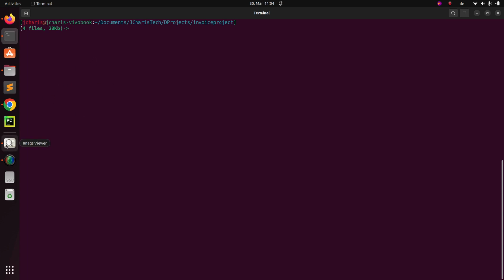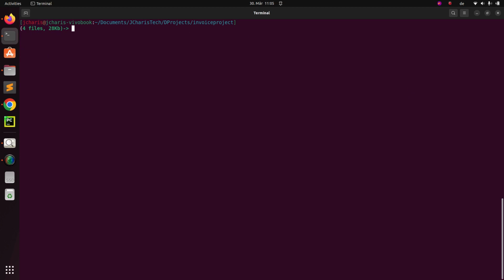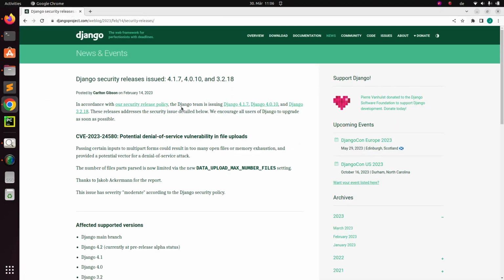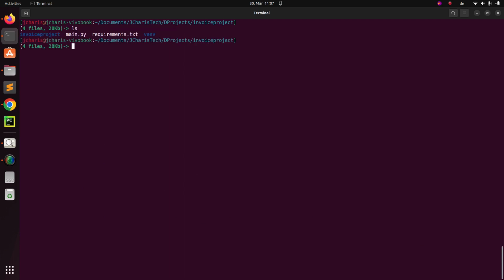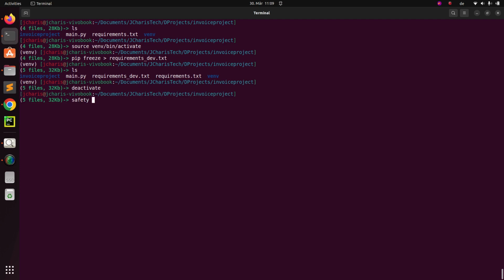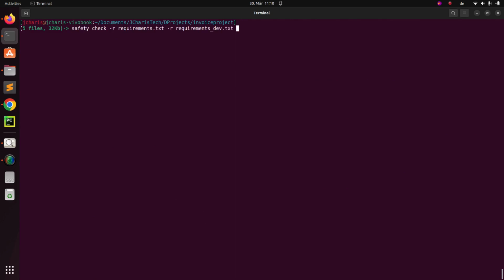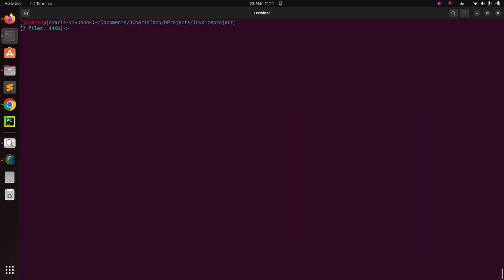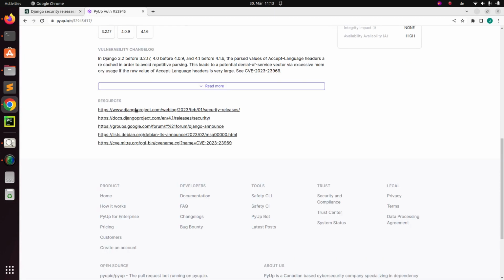Safety Check - Python Dependencies Vulnerability Check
In this tutorial we will explore Safety, a python package for dependency vulnerability scanning.

⚡ Project Topic⚡ :Data Science Project - Netflix Dataset

JCharisTech

⏲️===TimeStamps===⏲️
0:01 Introduction
01:20 How to Install
01:40 Usage - Working with Requirements.txt
03:40 Scanning Multiple Requirements.txt files
05:35 Working with Production/Dev Environment
06:20 Output Results as txt,json,bare
08:11 Working with CI/CD
08:20 Recap